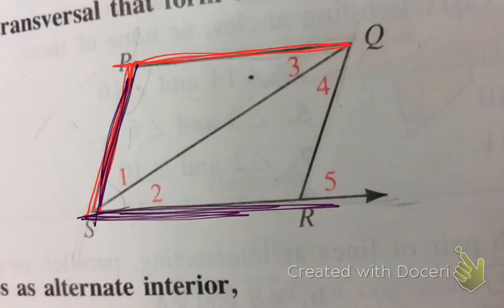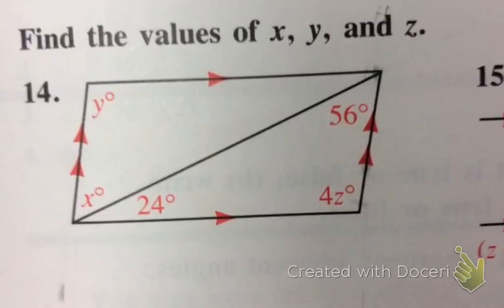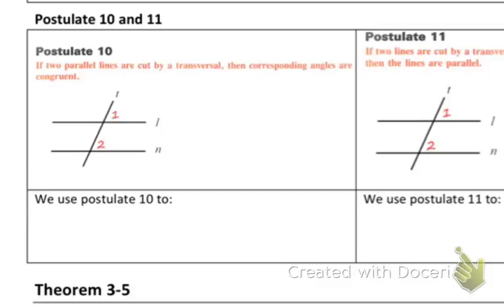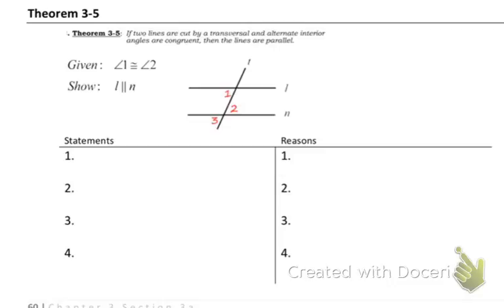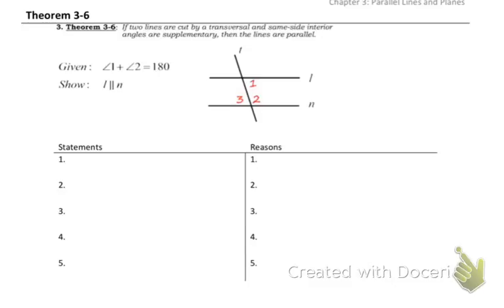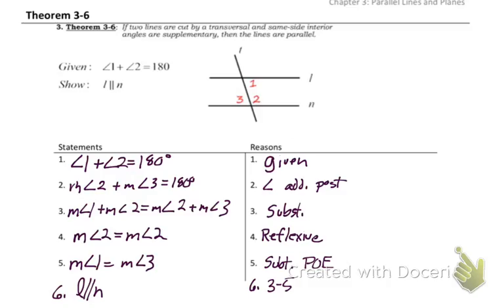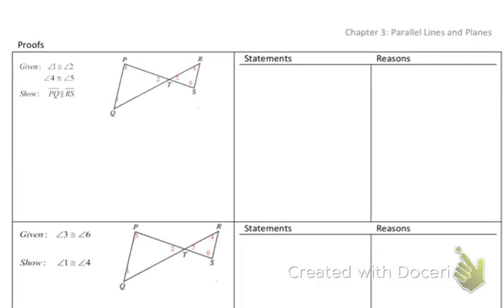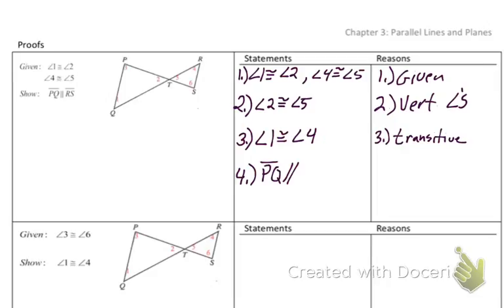Geo 3.3a (10/5)